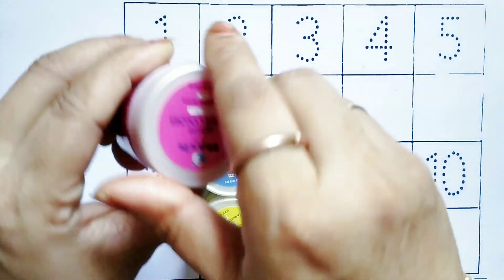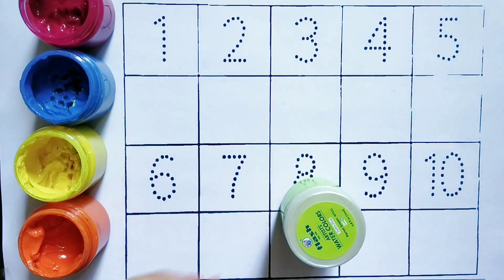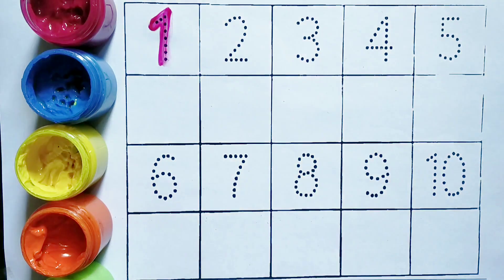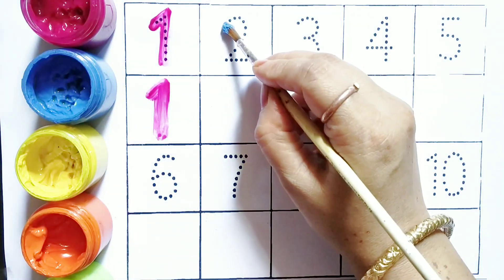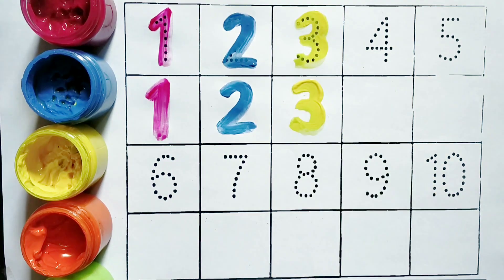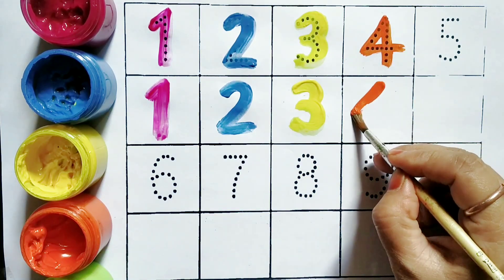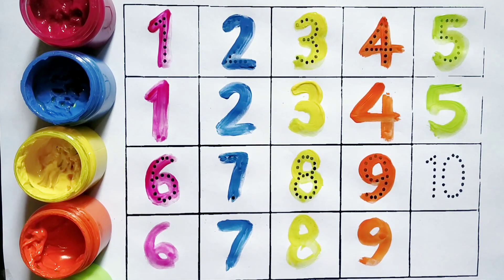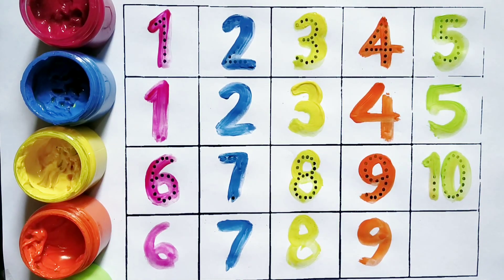Learn to count numbers for kids, Numbers counting 1 to 100, count 123 numbers, Colors for kids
Learn ABCD Alphabets and numbers counting 123.Shapes for kids and Toddlers.ABC English for Kids.abcd nursery rhymes in English#abc nursery rhymes abc #123